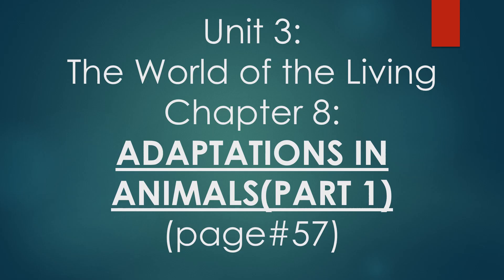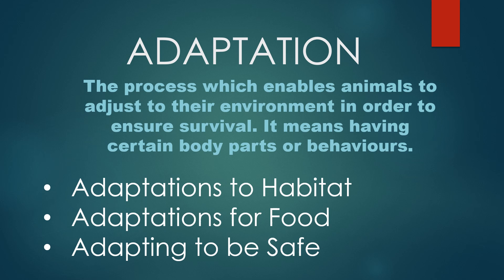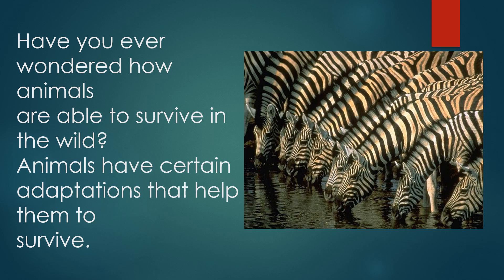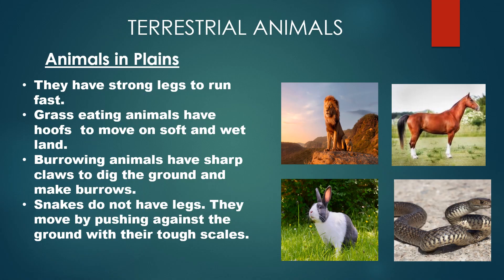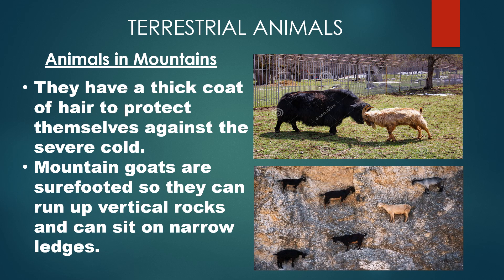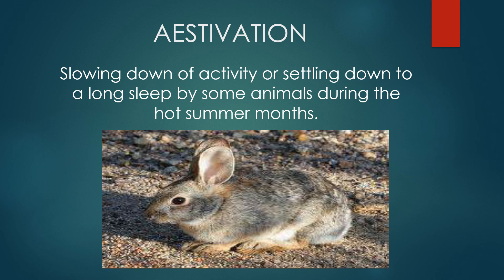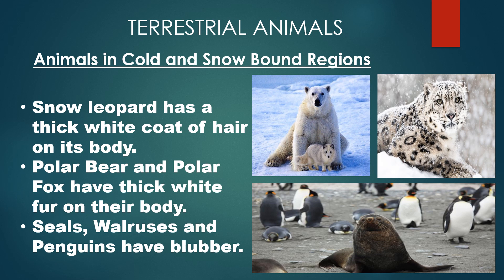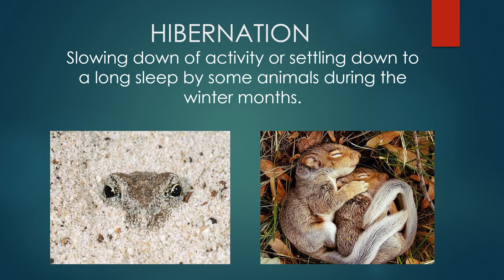Year IV Science: Adaptations in Animals (Terrestrial Animals)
Adaptations in Animals (Terrestrial Animals) Year IV Science